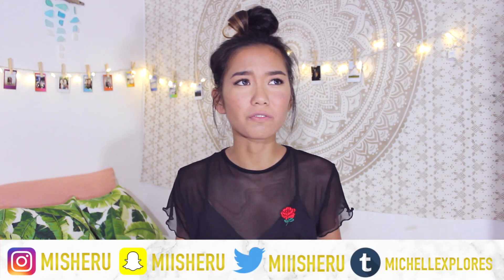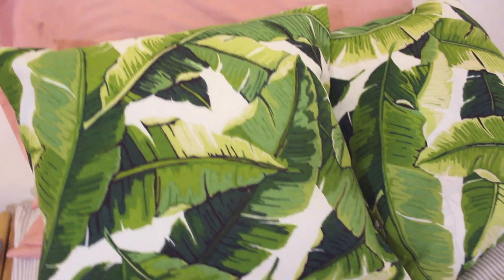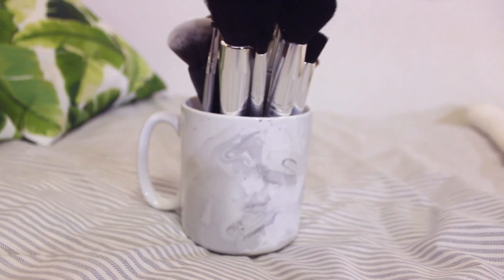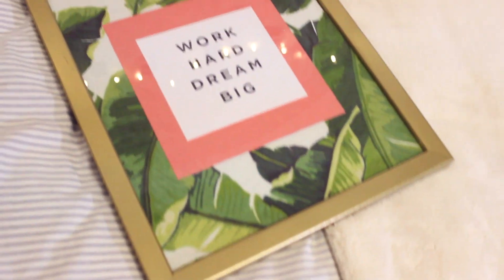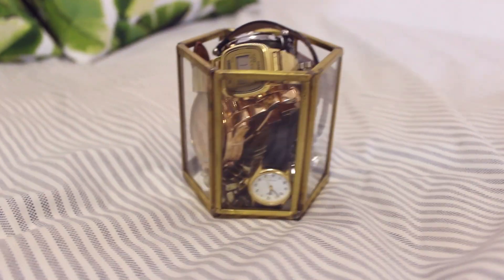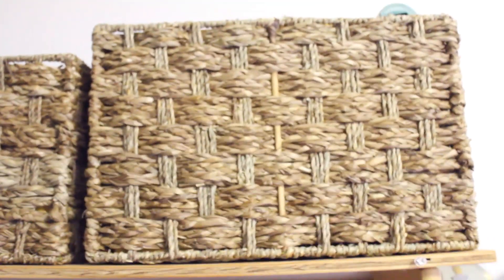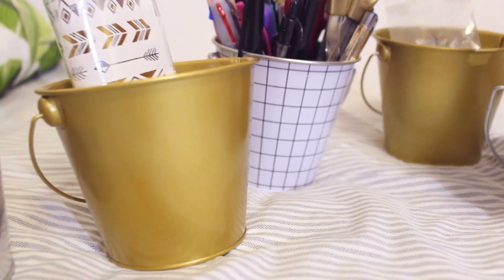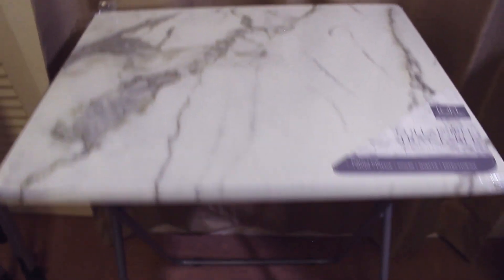ROOM DECOR / ROOM ORGANIZATION HAUL | Michelle Kanemitsu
Hi everyone! Today I’m sharing a haul for a ton of room decor/home decor/storage items that I gathered over the past few weeks. I’m doing a total bedroom makeover! Let me know which item you liked the best. :)

Thumbs up this video if you enjoy hauls! 👍☺️

Hi there! I'm Michelle, and I am a lifestyle YouTuber that is super passionate about creating fun videos about fashion, beauty, and travel. I love clothes and shopping, putting on makeup, going to the beach, and hiking, and these are all things that you can find in my videos!